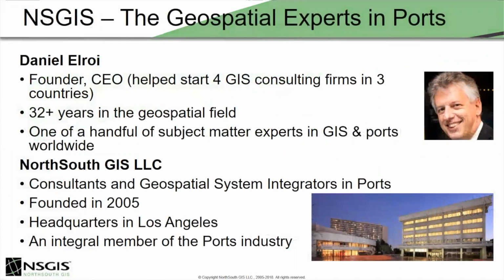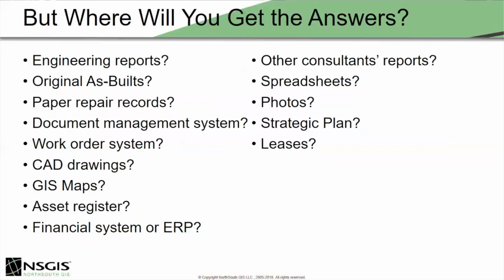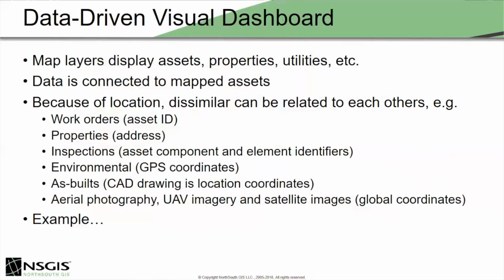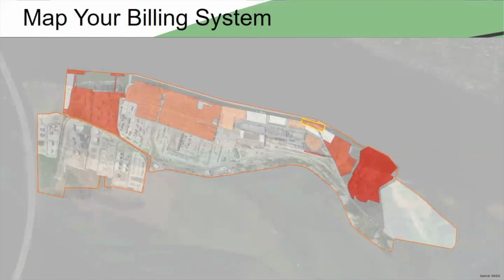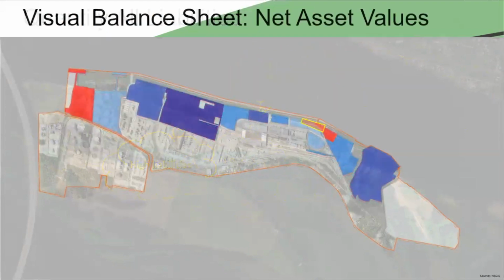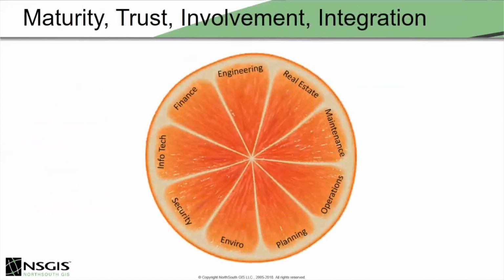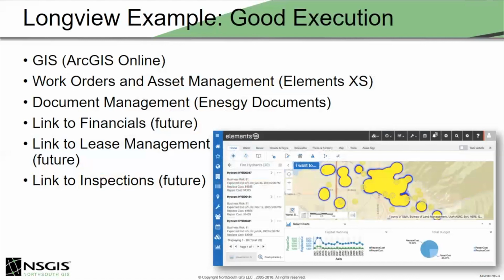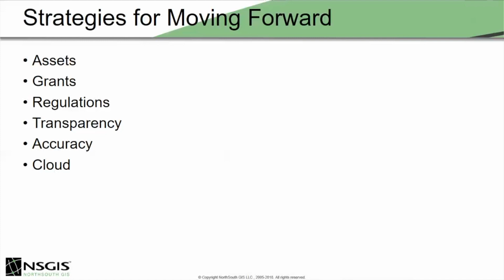Spatial Accounting - Managing Your Physical and Financial Assets Using a Map-Based Dashboard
AAPA Marine Terminal Training Program 2018, by Daniel Elroi and Eric Napralla.